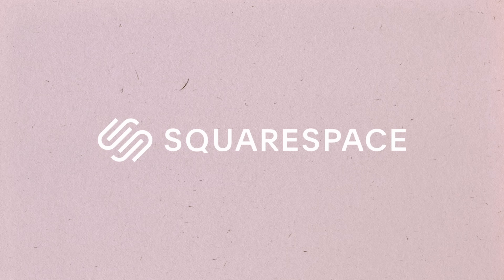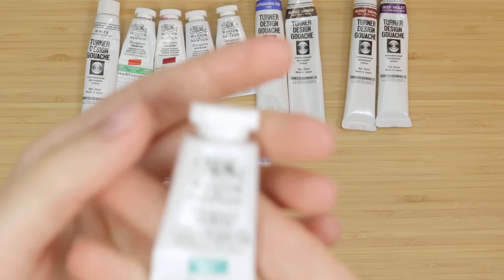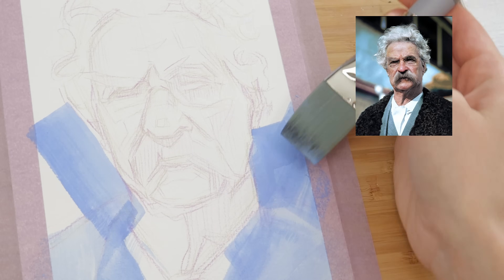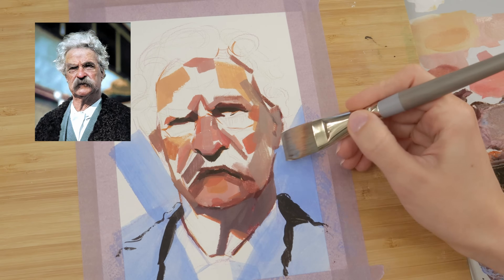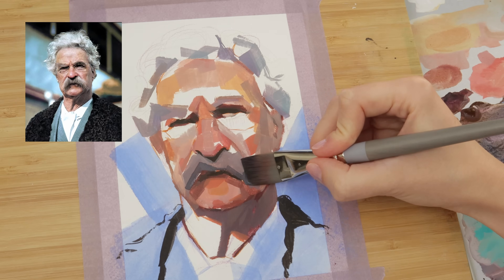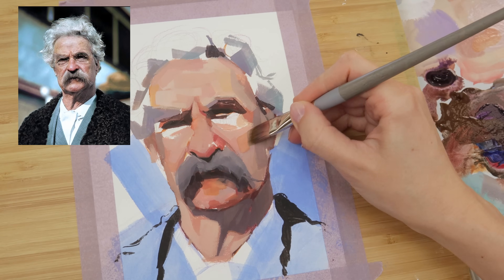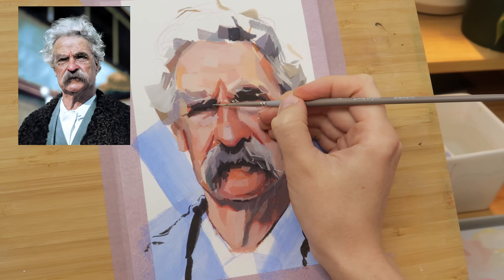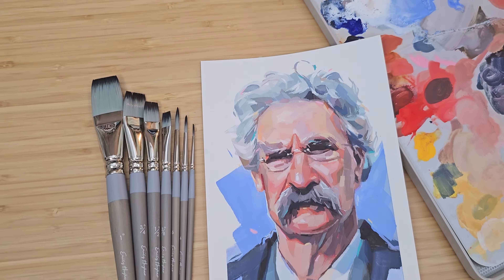How to Paint a Portrait in Traditional Gouache | using my NEW Brushes!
✿ Links & Materials Below ✿

🌷 Art and studio supplies*:

My FlexiSpot Electric Standing Desk (US)
My FlexiSpot Electric Standing Desk (CA)
My Filming Equipment (Amazon List)

How to Paint a Portrait in *Traditional* Gouache | Brush Demo